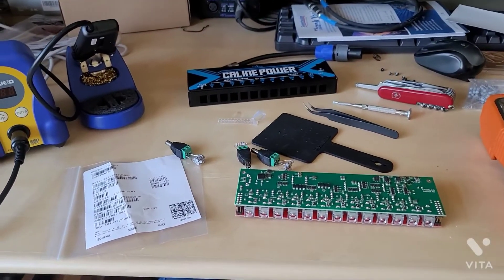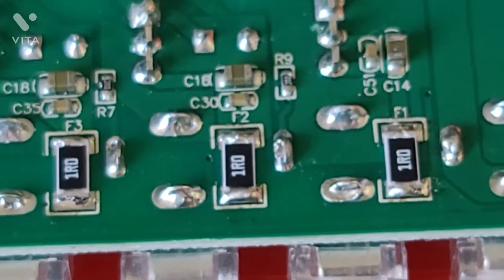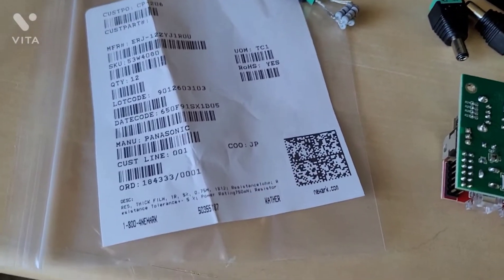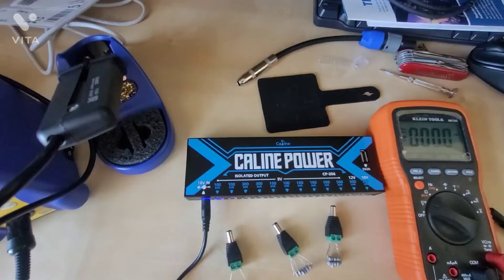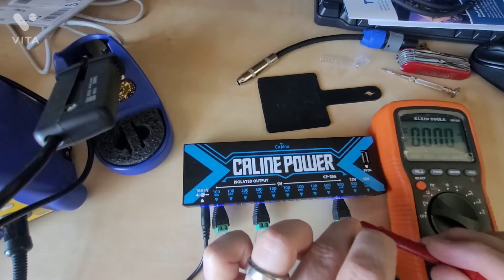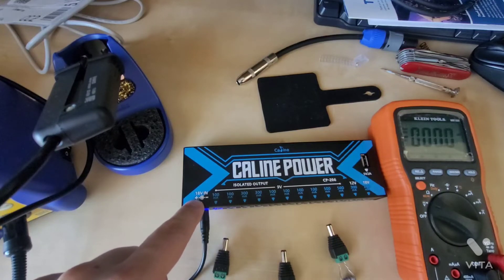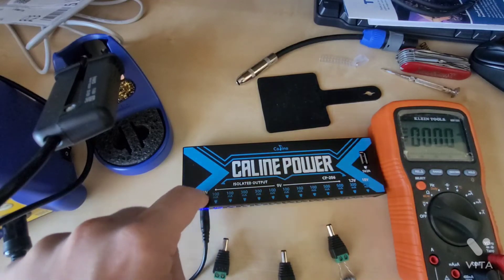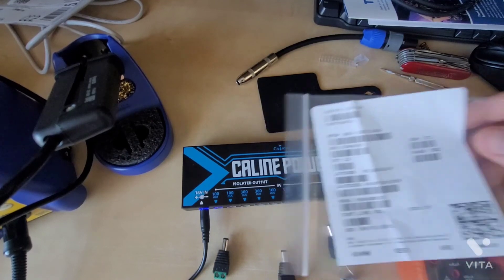Caline Technologies CP-206 Isolated Pedal Power Supply: Teardown, Testing, & Review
Please refer to my first video of the CP-207 for more technical information.

***Please note this issue will NOT be present on the production model. Caline and I have already fixed this problem before it hits the market. :-)